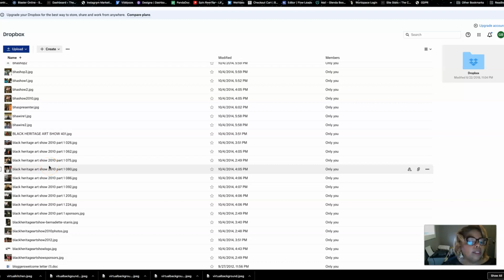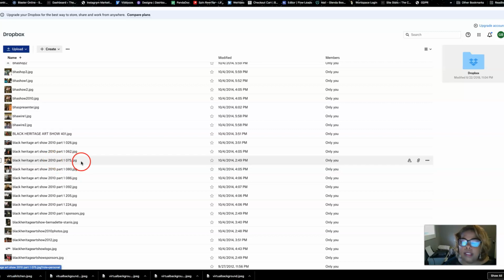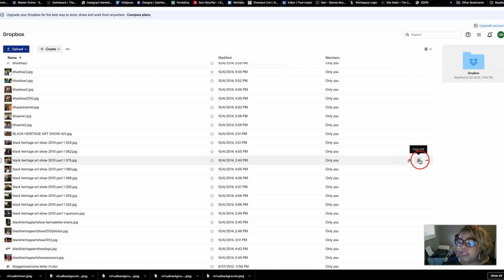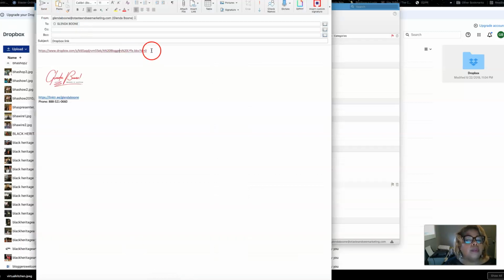🗄️ Small Business Owners Online tutorial Using Dropbox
There are many small business owners' online tutorials however very few focus on how to send files using drop box.  While Microsoft and other email exchanges do allow large file transfers there is a size limit which can be very frustrating.   Dropbox is an option however, it does have a little bit of a learning curve.
This Small Business Owners Online Tutorial Using Dropbox video will show how to send large files via the dropbox app.
small business online training tutorials
small business digital marketing
Hot to use Drop box

Translated titles:
?️ Tutorial en línea para propietarios de pequeñas empresas con Dropbox

?️ Online-Tutorial für Kleinunternehmer mit Dropbox

?️ Tutoriel en ligne pour les propriétaires de petites entreprises utilisant Dropbox

?️ Tutorial online para proprietários de pequenas empresas usando o Dropbox

ड्रॉपबॉक्स का उपयोग करते हुए ?️ लघु व

?️ Aanlyn handleiding vir kleinsake-eienaars met behulp van Dropbox

T Punë praktike për pronarët e bizneseve të vogla duke përdorur Dropbox

?️ አነስተኛ የንግድ ሥራ ባለቤቶች ባለቤቶች መሸወጃ ሣጥን

?️ برنامج تعليمي لأصحاب الأعمال الصغيرة عبر الإنترنت

?️ Փոքր բիզնեսի սեփականատերերի առցանց ձեռնարկ ՝ օգտա